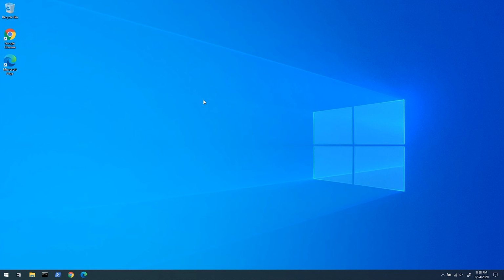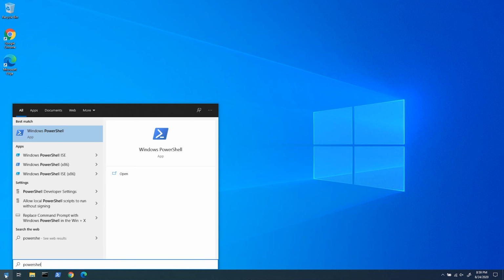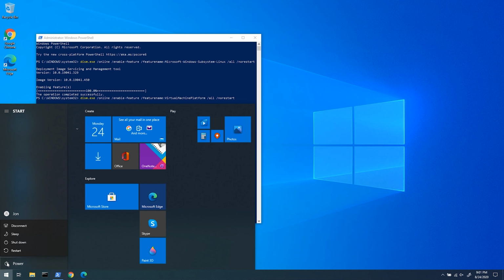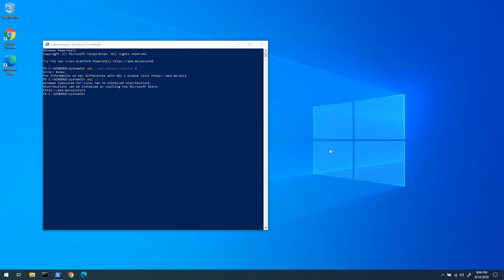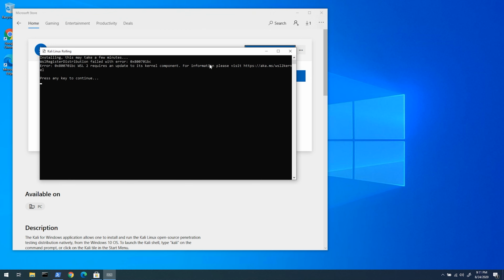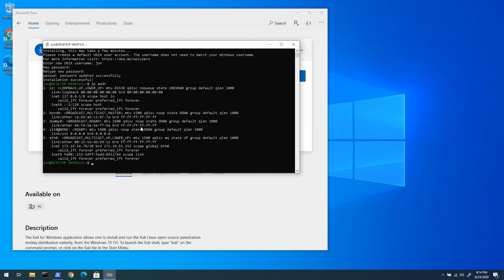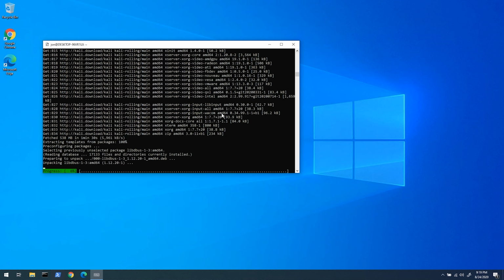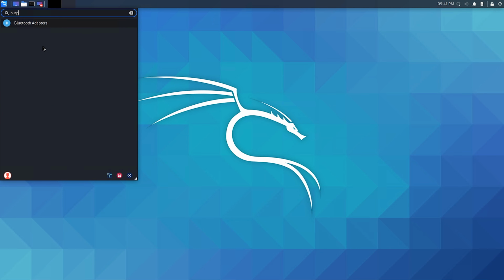How To Install Kali Linux GUI on Windows 10 (WSL 2)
Do you want to install Kali Linux on Windows 10 without virtualization software like VMware?

Looking to start a career in Information Security, Cyber Security, or Information Assurance? Check out all these resources to Get Started!

The way we install guest operating systems on our machines has come a long way in the last several years. One of the newest features in Windows called WSL (Windows Subsystem for Linux), allows you to install an operating system like Kali Linux directly on your system. You are no longer stuck using virtualization software like VMware or Virtualbox if you do not want to.

Join me in this video as I walk you through configuring WSL 2 for use, downloading and installing Kali Linux, and then configuring the GUI (Graphical User Interface) that you know and love. Like a lot of technologies, WSL 2 can be a useful feature in your toolbox for when the right situation comes up.

0:00 ⏩ Introduction
1:14 ⏩ Verify Windows Version
2:12 ⏩ Install WSL
4:51 ⏩ Install Kali Linux
7:12 ⏩ Setup Kali GUI
10:12 ⏩ Question of the Day
10:21 ⏩ Final Comments

Steps & Commands (omit quotes ' ' from commands):

1. Check your version of Windows to make sure you are compatible.
a. It must be at least version 2004.
b. If you don’t have that version or newer, go to Windows Update to install updates.
'winver'

2. Run PowerShell as an administrator.

3. Install the Windows Subsystem for Linux.

4. Enable the “Virtual Machine Platform” feature.

5. Restart your system.

6. Set WSL 2 as your default version.

7. If you get a message about needing to update your kernel, go

8. Run command again to set default.

9. Show if any distributions of Linux are installed in WSL.

10. Go to Microsoft store and install Kali Linux

11. Configure a new account for Kali

12. You now have a working copy of Kali Linux from the command line.

13. Update system references.

14. Install Updates and Install Kali Desktop Experience for Windows
'sudo apt upgrade && sudo apt install kali-win-kex'

15. Start the graphical user interface.
'kex'

16. Enter a required password that you can make up.
a. Select “No” to view-only password.

If for some reason you get a "connection refused" error try using the following commands:
1. 'kex stop'
2. 'kex'